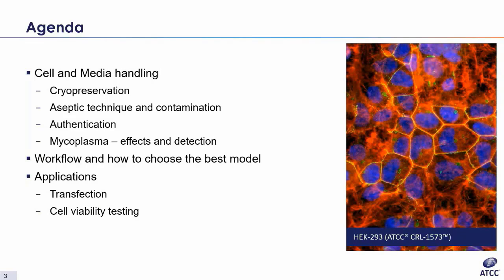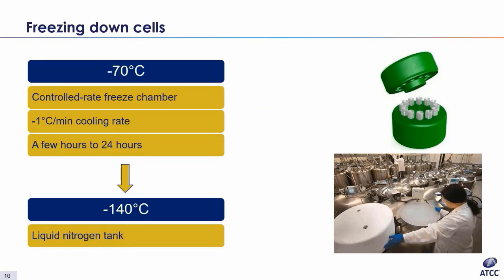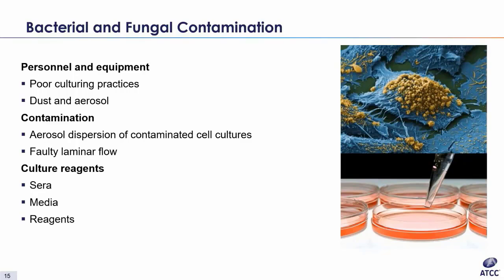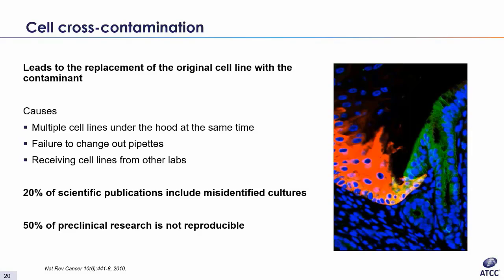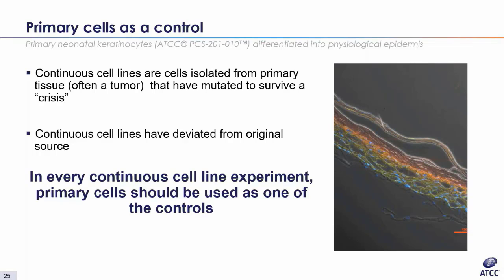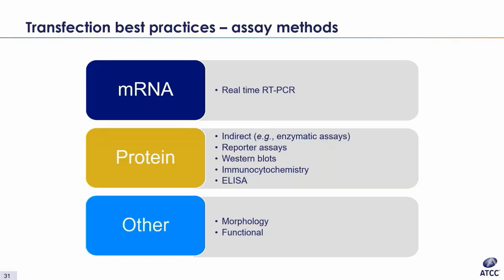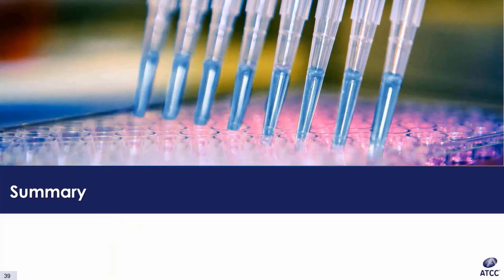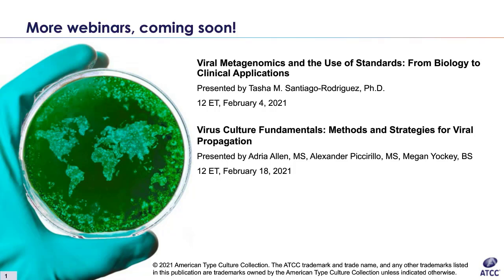Best Practices for Cell Culture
Over its 95 years of supplying biomaterials to the research community, ATCC has been recognized as the gold standard for cryopreserved cells, culture reagents, and culture resources. Through rational experimentation, we have identified the best practices for cell culture; the sum of these tips and techniques has developed into a knowledge base that is second to none. In this webinar, we will tap into that vast experience and share the best practices for culturing cells that ensure optimal results and performance. The information delivered in this webinar will cover all aspects of successful cell culture, including culture initiation, expansion, authentication, and cryopreservation.